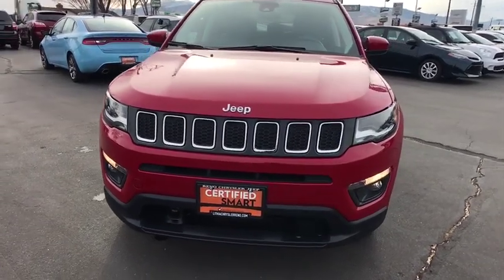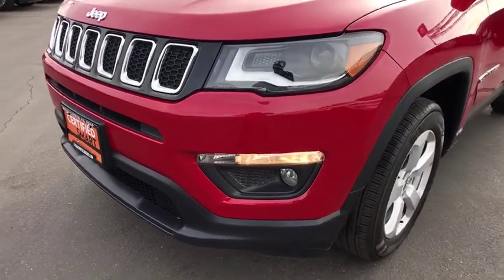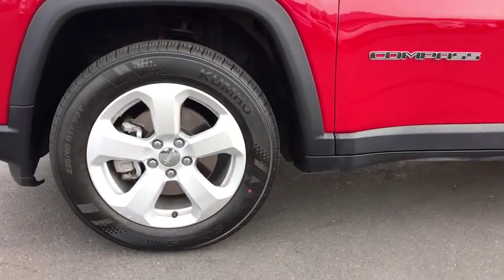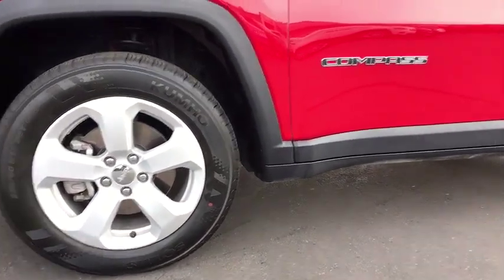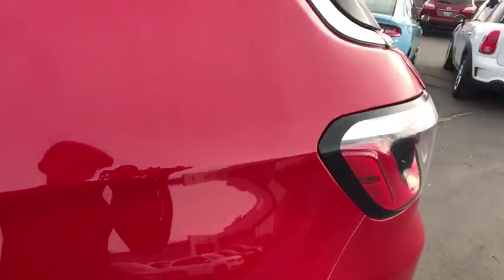2018 Jeep Compass Reno, Carson City, Northern Nevada, Sacramento, Elko, NV JT336221C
Used 2018 Jeep Compass available in Reno, Nevada at Lithia Chrysler Jeep of Reno. Servicing the Carson City, Northern Nevada, Sacramento, Elko, NV area.
2018 Jeep Compass Latitude 4x4 - Stock#: JT336221C - VIN#: 3C4NJDBBXJT336221

EPA 30 MPG Hwy/22 MPG City! CARFAX 1-Owner. Heated Seats Back-Up Camera 4x4 iPod/MP3 Input Keyless Start Bluetooth Aluminum Wheels SAFE & SECURITY GROUP ADVANCED SAFETY & LIGHTING GROUP COLD WEATHER GROUP AND MORE! KEY FEATURES INCLUDE: 4x4 Back-Up Camera iPod/MP3 Input Bluetooth Aluminum Wheels Keyless Start Rear Spoiler MP3 Player Keyless Entry Privacy Glass Child Safety Locks. OPTION PACKAGES: TRANSMISSION: 9-SPEED 9HP48 AUTOMATIC POPULAR EQUIPMENT GROUP Cluster 7.0 Color Driver Info Display 115V Auxiliary Power Outlet 7.0 Touch Screen Display Rear View Auto Dim Mirror Power 8-Way Driver/Manual 6-Way Passenger Seats 4-Way Power Lumbar Adjust SAFE & SECURITY GROUP Rain Sensitive/Intermittent Wipers Blind Spot & Cross Path Detection ParkSense Rear Park Assist System Security Alarm ADVANCED SAFETY & LIGHTING GROUP Lane Departure Warning Plus Auto High Beam Headlamp Control Bi-Xenon HID Headlamps Rear View Auto Dim Mirror COLD WEATHER GROUP Heated Front Seats Reversible Carpet/Vinyl Cargo Mat Windshield Wiper De-Icer All-Season Floor Mats Heated Steering Wheel ENGINE: 2.4L I4 ZERO EVAP M-AIR W/ESS. EXPERTS ARE SAYING: Edmunds.com explains It rides well on the road with carlike steering and brake inputs and has enough chassis stiffness and suspension control to handle curves and off-roading.. Great Gas Mileage: 30 MPG Hwy. OUR OFFERINGS: At Lithia Chrysler Jeep of Reno our first and foremost goal is to make your car-buying and ownership experience better than any other youve had near Carson City Auburn CA Sparks and beyond. And prepare to have your expectations exceeded. Price does not include $449 Dealer Doc fee taxes and license fees. Price contains all applicable dealer incentives and non-limited factory rebates. You may qualify for additional rebates; see dealer for details.